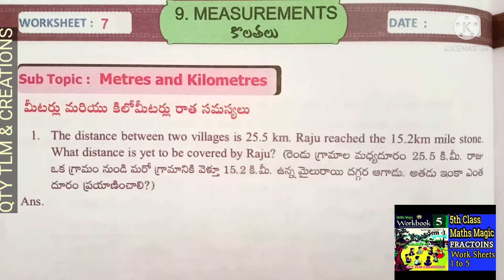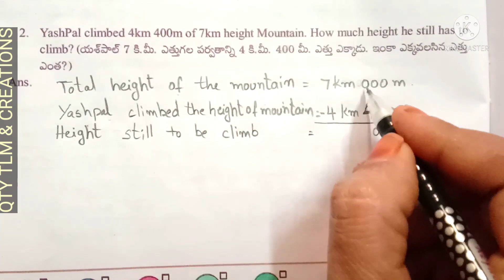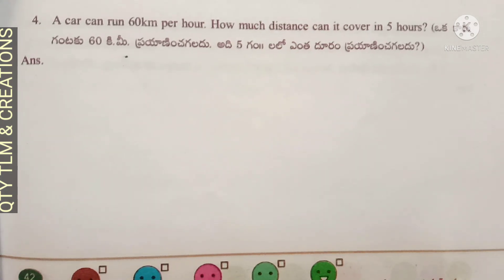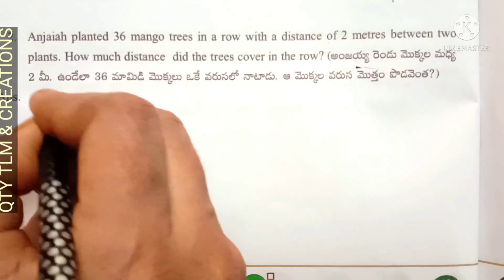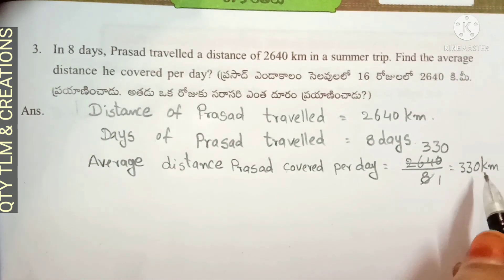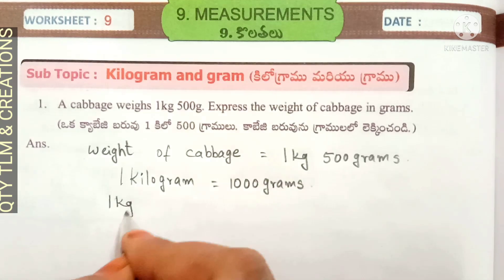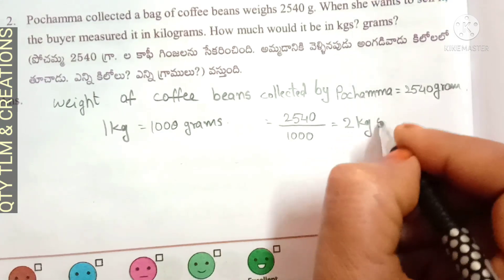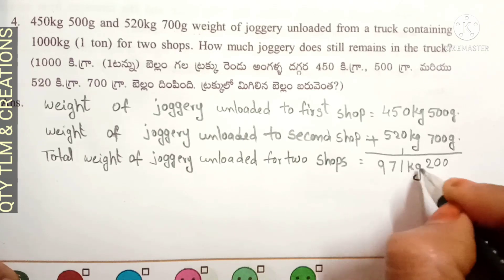5th Class Maths Magic // గణితం తో గమ్మత్తు /MEASUREMENTS. Sem-3 work book work sheets 7 & 9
5th Class Maths Magic // గణితం తో గమ్మత్తు /MEASUREMENTS. Sem-3 work book work sheets 7 & 9

work sheets 7 & 9